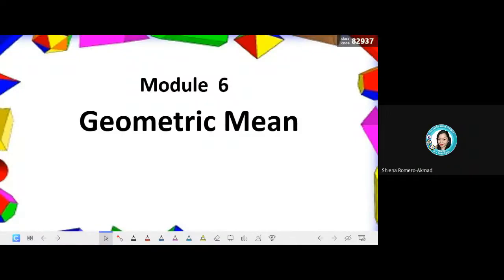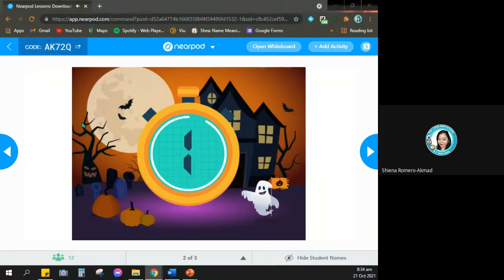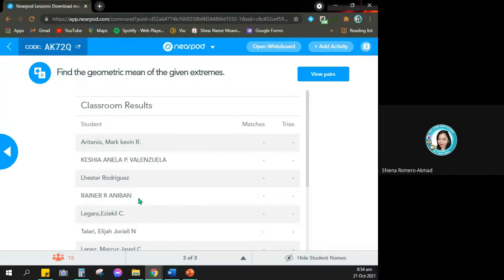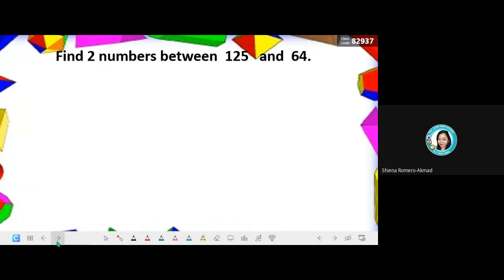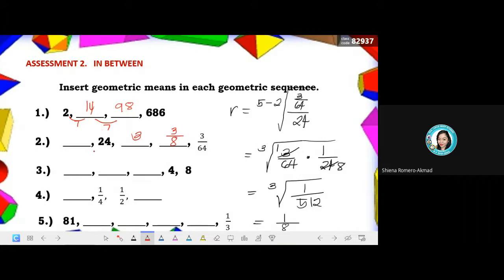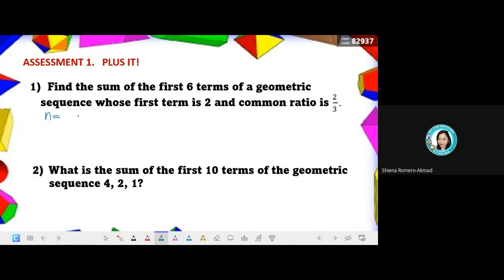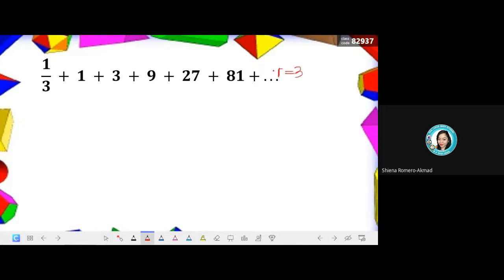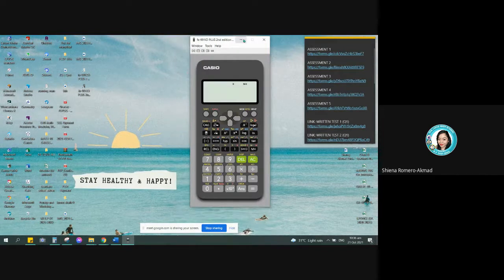Grade 10 - Aquino October 21, 2021